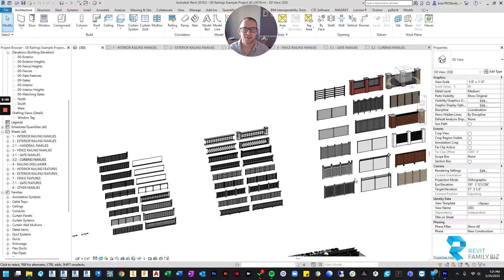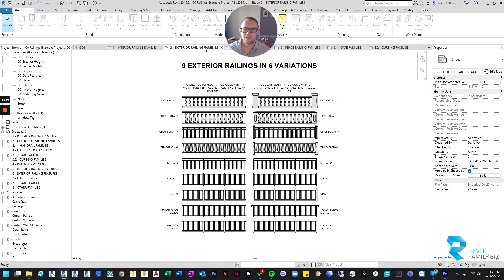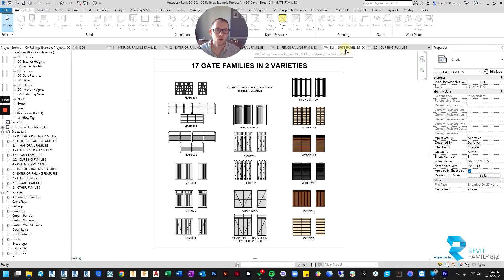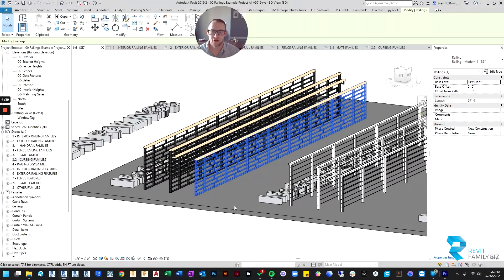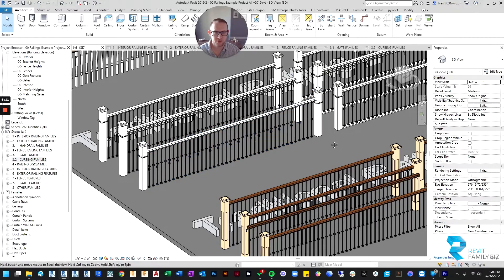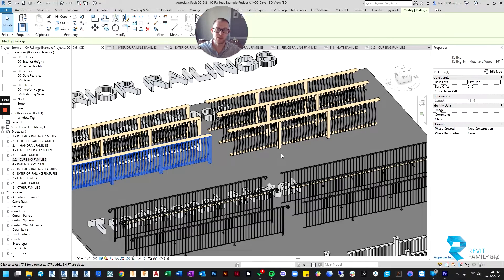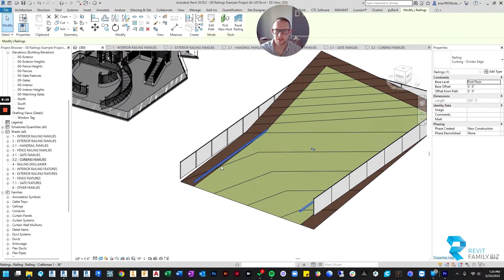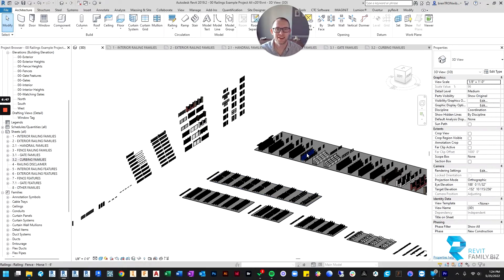Revit Family Download | Best Revit Railing Families Available! - A Quick Tour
Sick of out-of-the-box Revit Railing? This library of railings will save you hours of frustration!
This bundle of Revit Railings includes:
• Glass Railings
• Craftsman Railings
• Modern Railings
• Traditional Railings
• Classical Railings
• Deck Railings
• Balcony Railings
• Metal Railings
• Vinyl Fences
• Wood Fences
• Chain Link Fences
• Horse Fences
• Picket Fences
• Masonry Fences
• Modern Fences
• Curbing
• Handrails